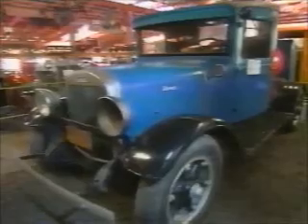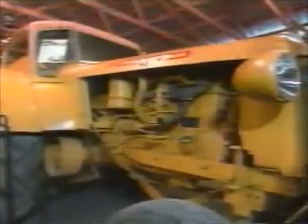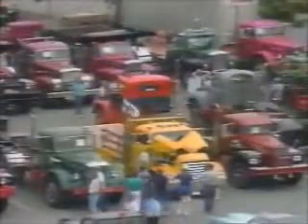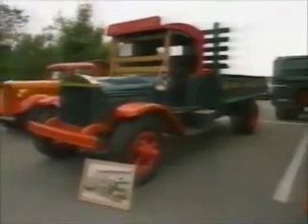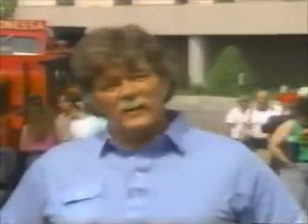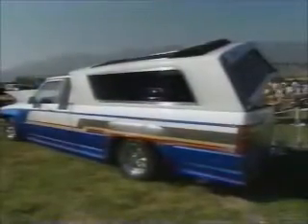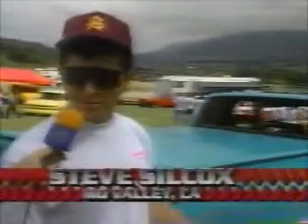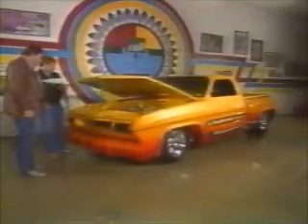Truckin' USA Presents TRICK TRUCKS Part 5 of 5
Freaturing some of the trickest new and old trucks ever shown on Truckin' USA
Copyright Diamomd P Sports
Host Ed Bruce